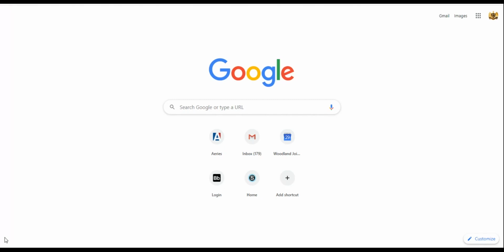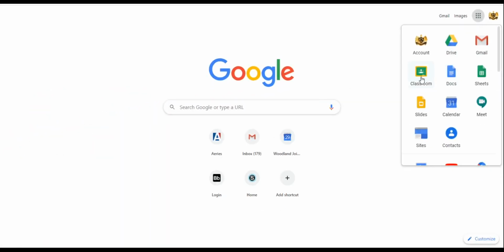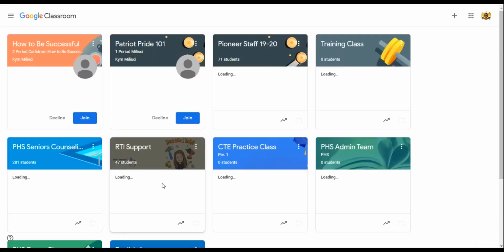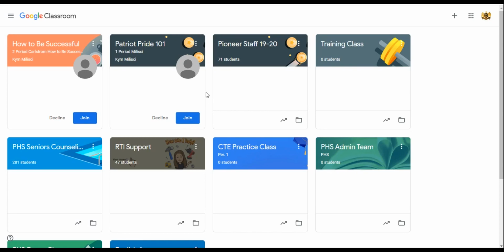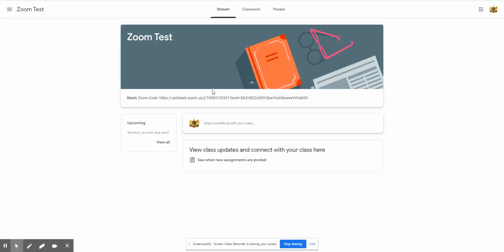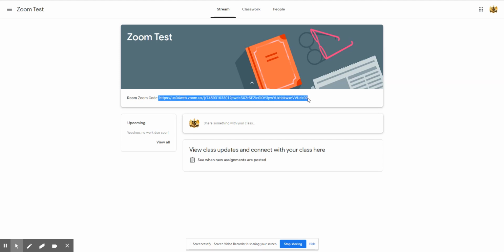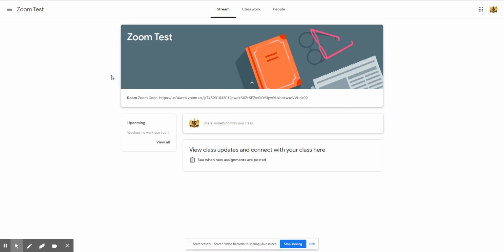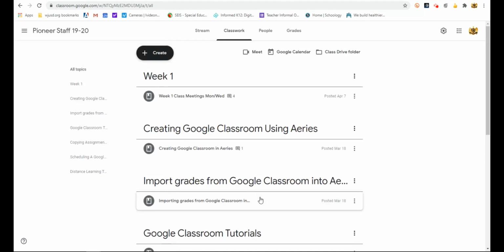Student Google Classroom Tutorial Spanish 1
Student Google Classroom Tutorial